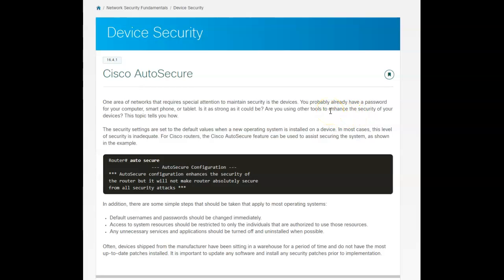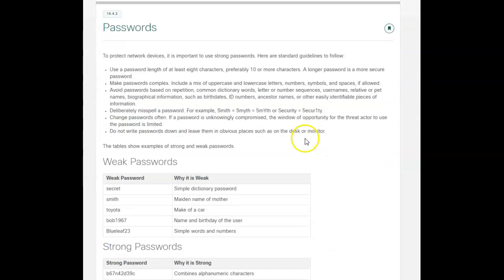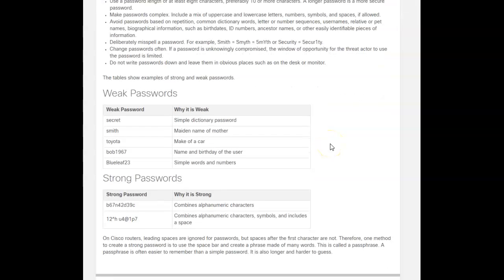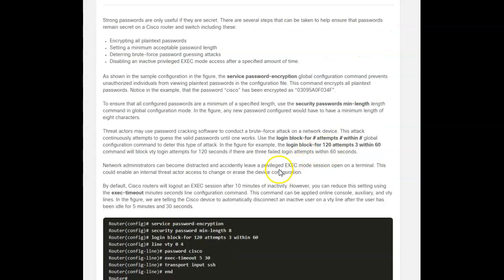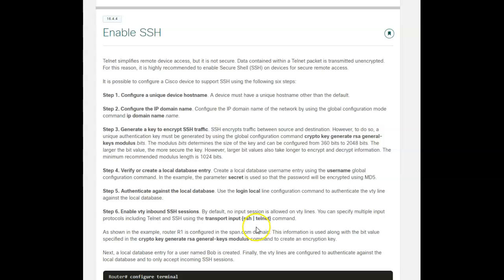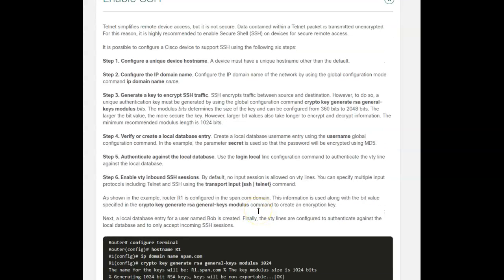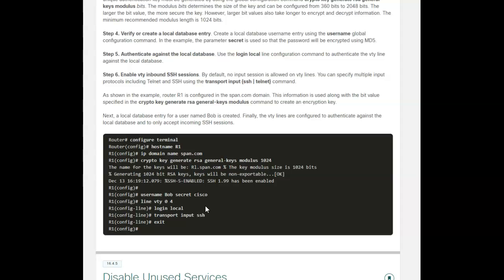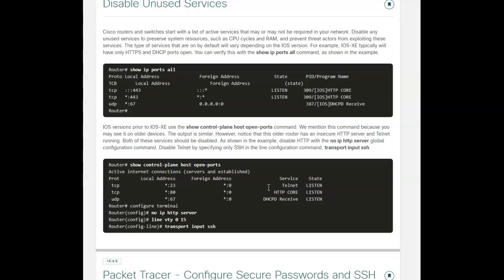FA20 NET125 - Module 16 - Part 4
Lecture on device security